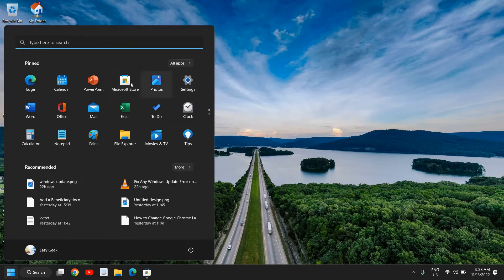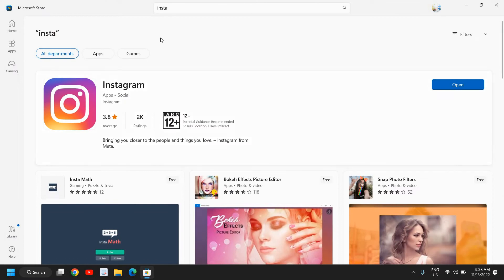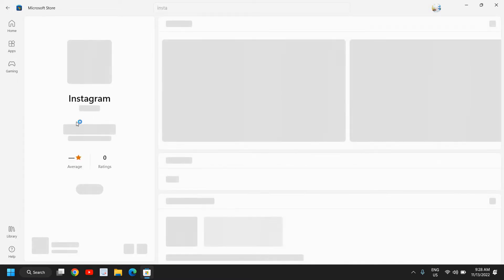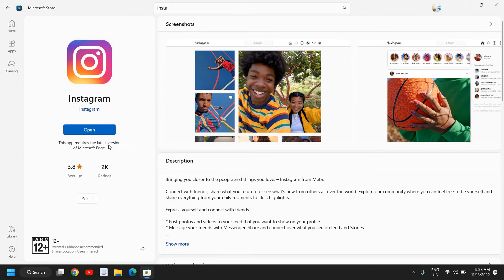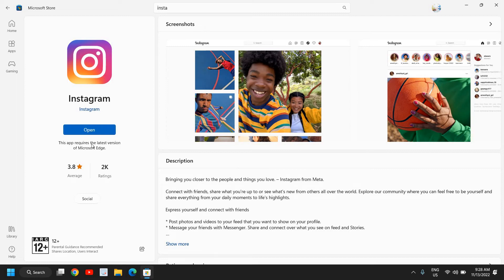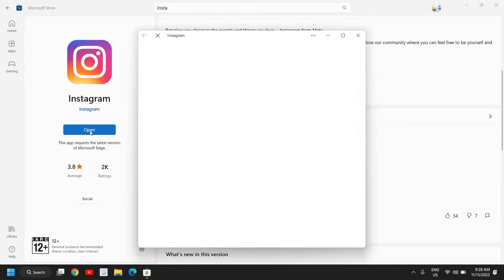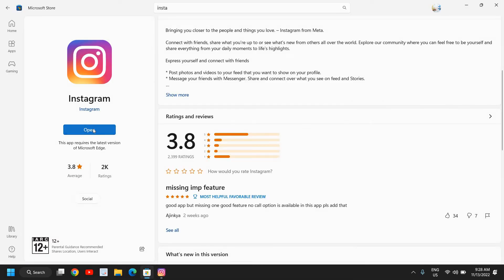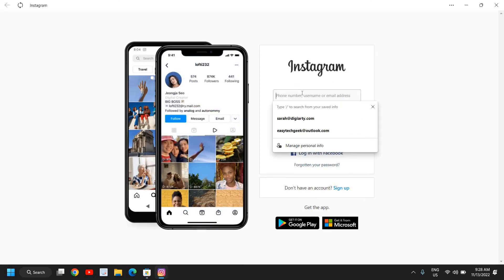How to Install Instagram APP On PC Windows 11/10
Best Tutorial on how to install instagram on pc or install instagram for pc. Lear the best ways to install instagram or instagram for pc without bluestack. Install instagram easy. Know how to install instagram or how to install instagram on pc. Quick tip on how to install instagram in pc or quick install on pc instagram.